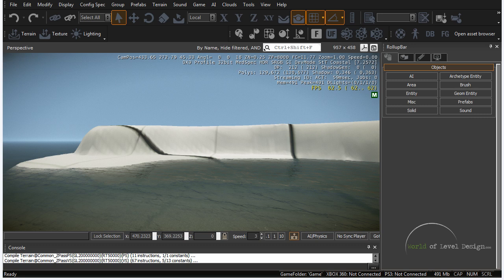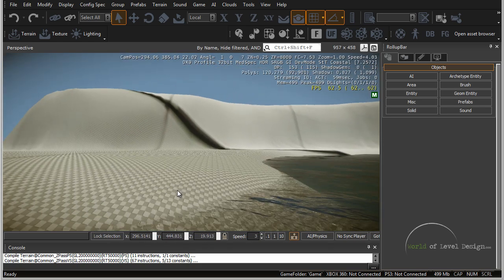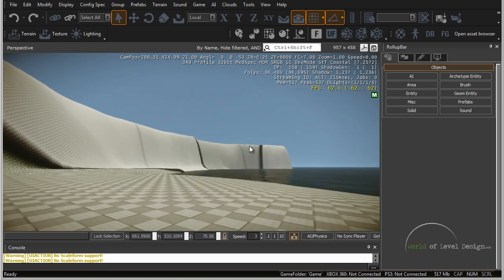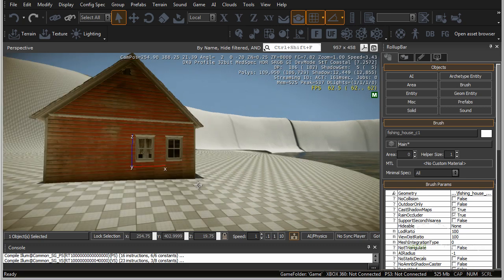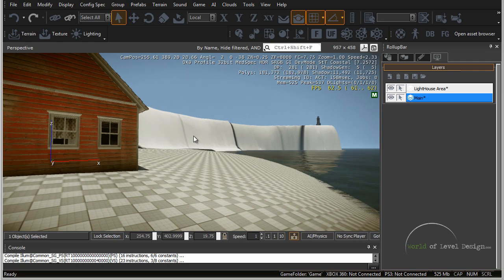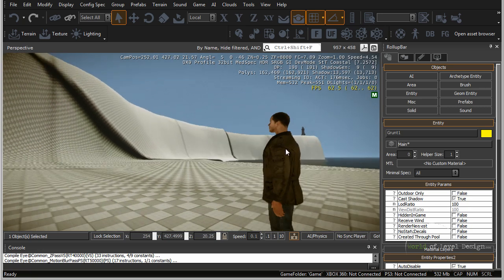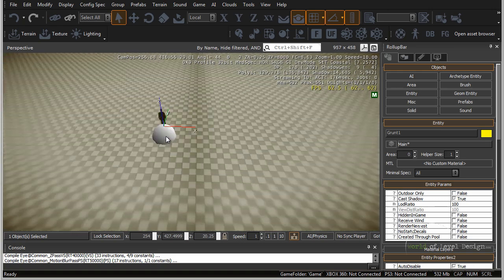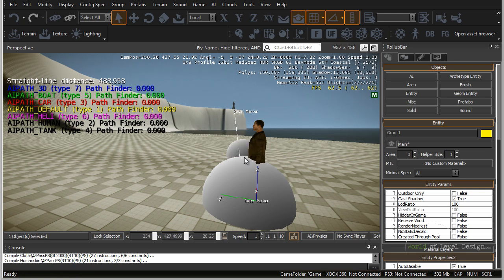CryEngine 3 SDK: How to Keep Your Map to Scale - Tutorial 11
When I started working with CryEngine it was difficult to gauge scale and proportions of the world. CryEngine can build large landscapes, you have to be able to judge world scale and how far terrain and objects are from each other. Here are 6 ways to keep your maps in CryEngine 3 SDK to proper scale and proportions.

In this tutorial we cover how to keep your world to scale.

Topics covered:

-Using objects/models as a reference scale
-Placing human reference scale
-Using default texture as scale reference
-Using ruler tool to measure distance